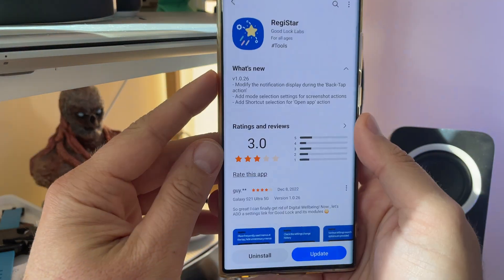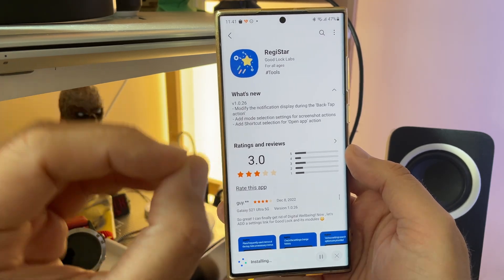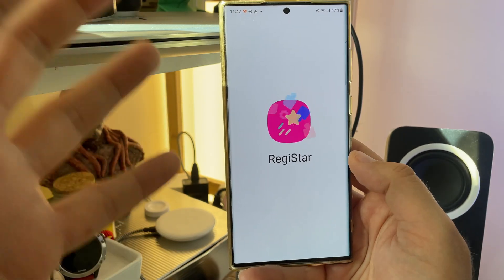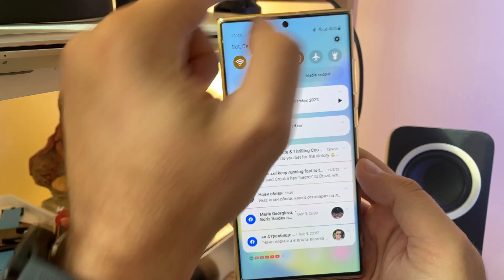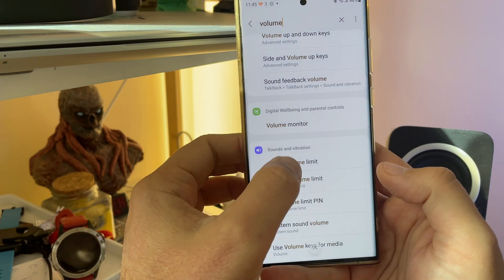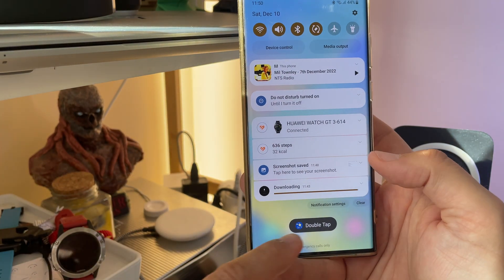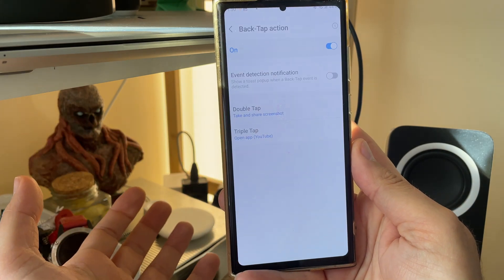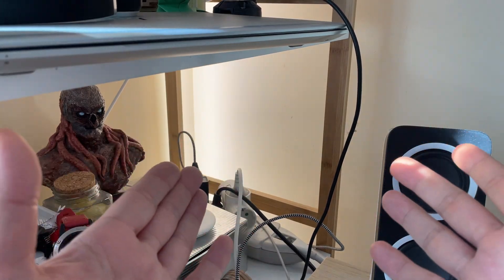Samsung listened to the users - VERY GOOD RegiStar update!!!